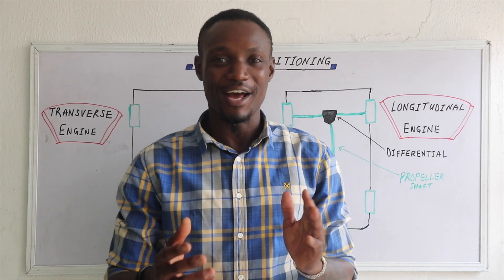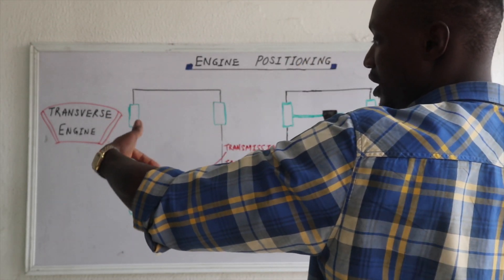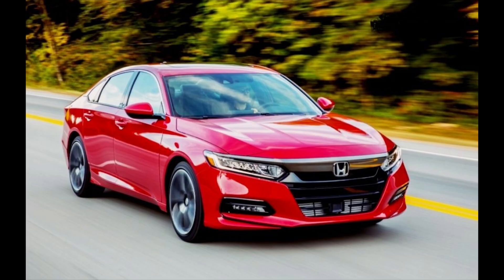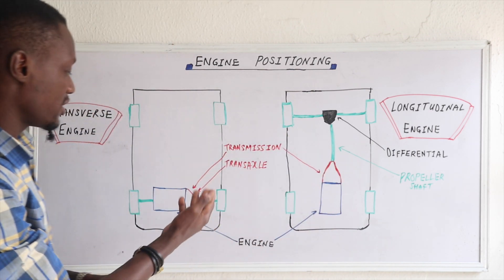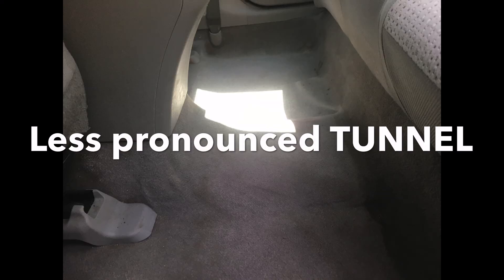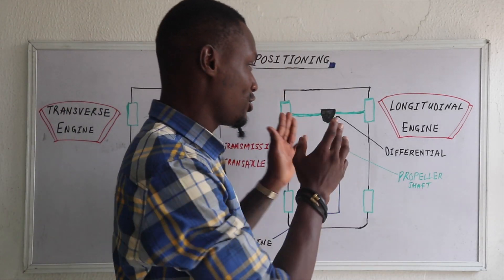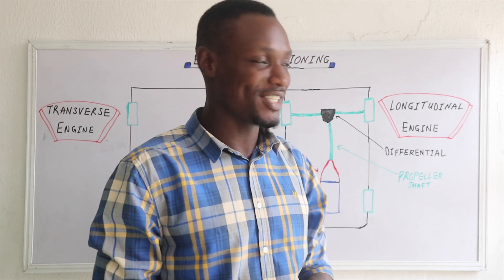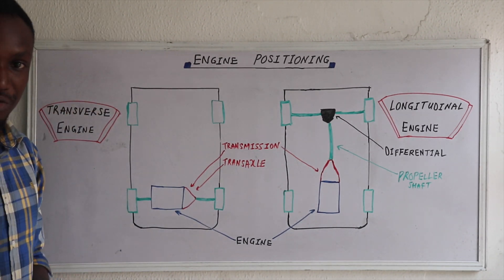Engine Positioning Transverse and Longitudinal Engine Positioning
Engine Positioning: Transverse and Longitudinal Engine Positioning. This tells us how the engine is positioned or oriented in the engine bay. It’s different from engine location as the engine could be located at the front, middle or rear of the car. The Transverse and Longitudinal Engine Positioning have their Advantages and Disadvantages. Transverse Engines are more common in Front and All Wheel Drives whiles Longitudinal Engines are more common in Rear and 4 Wheel Drives. Thanks